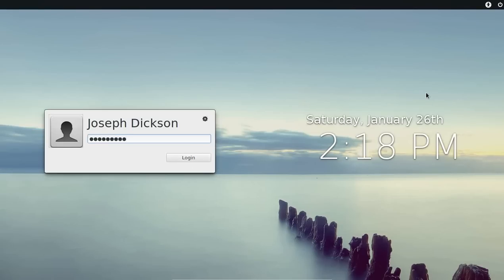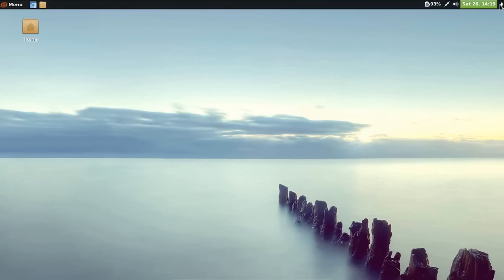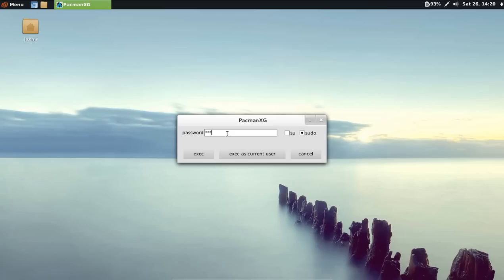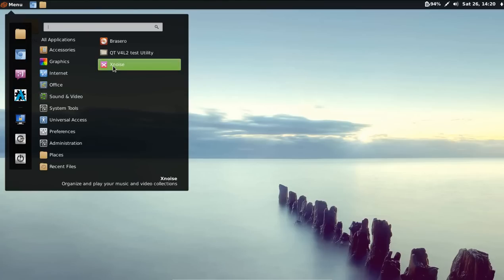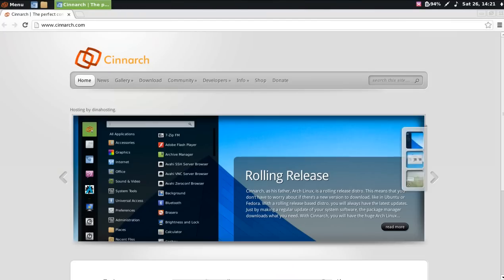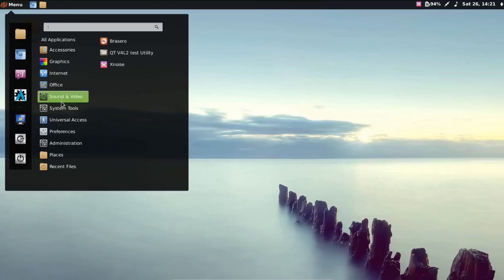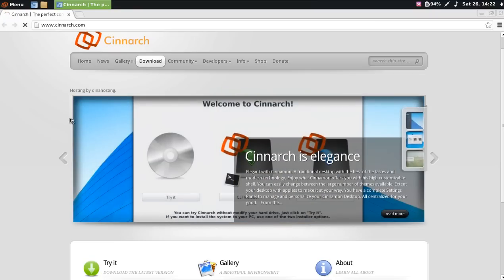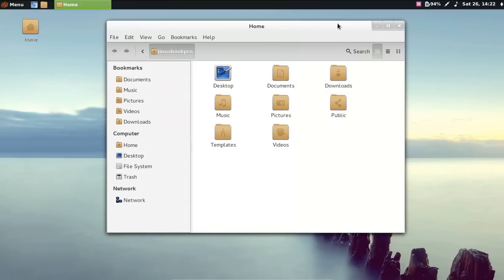Cinnarch GNU/Linux distribution preview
Cinnarch is based on Arch Linux using Cinnamon as it's desktop environment and like Arch Linux is a rolling release and sparse in its' default offerings.